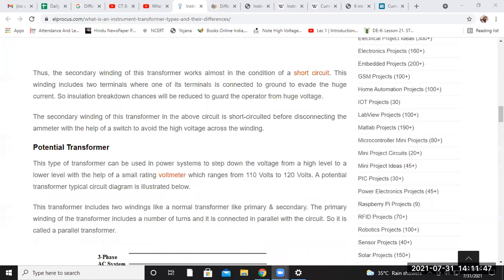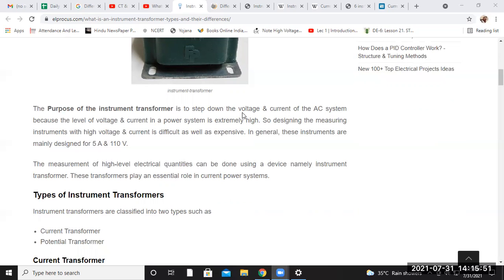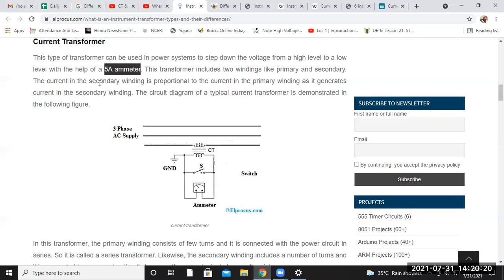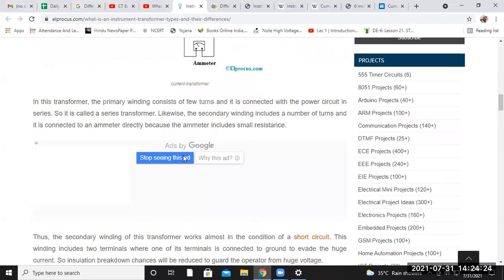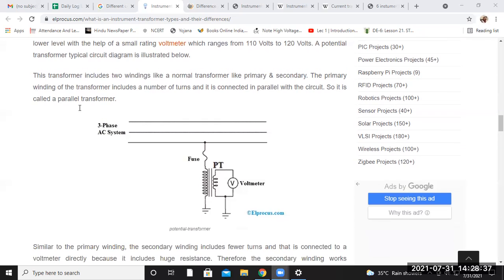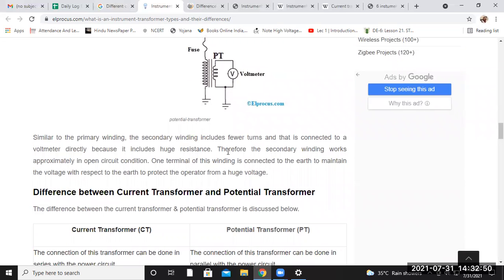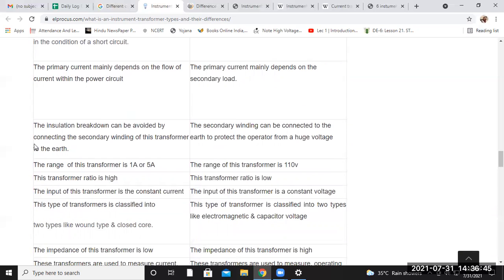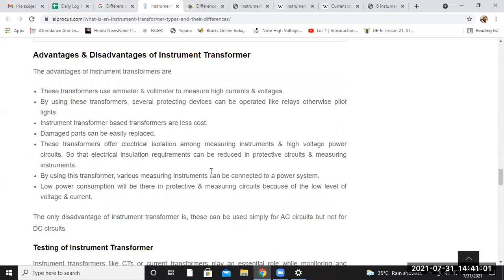EE604P_EE WORKSHOP_31ST JULY(PART1)